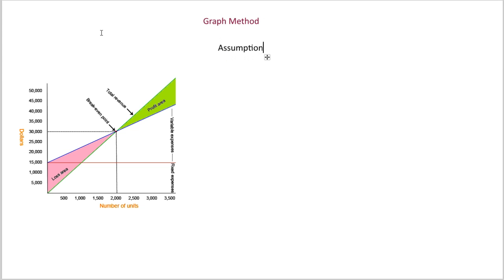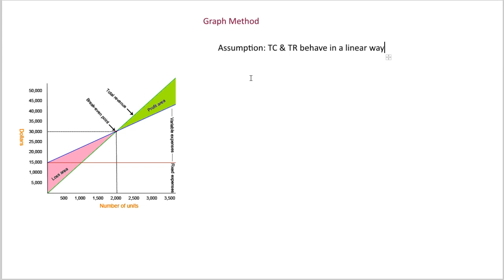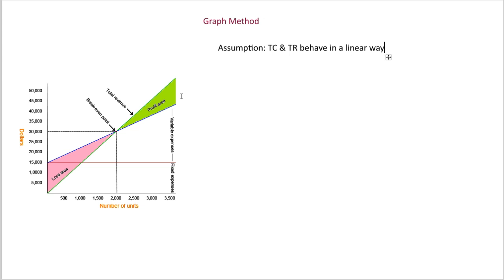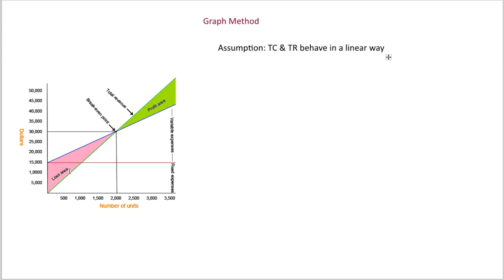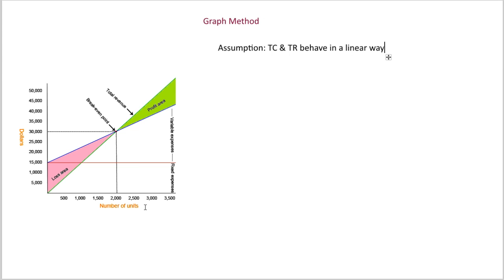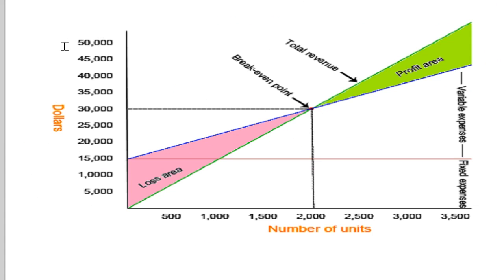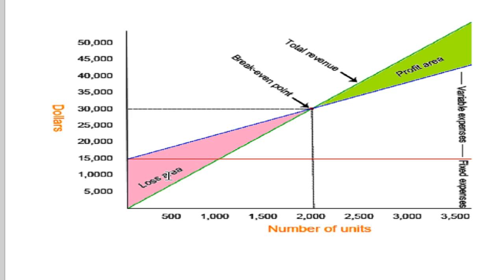IE Cost Accounting: Graph Method for CVP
Third video explaining the Graph Method. It is not the best video, but it does explain the concepts and I hope it clarifies any doubts. otherwise feel free to write or ask me.

I also said "Total Revenue Line" when I meant "Total Cost Line", please excuse my mistake